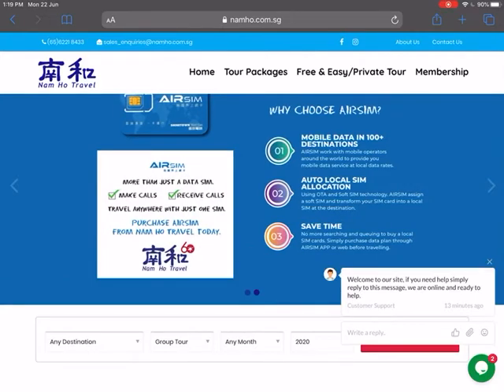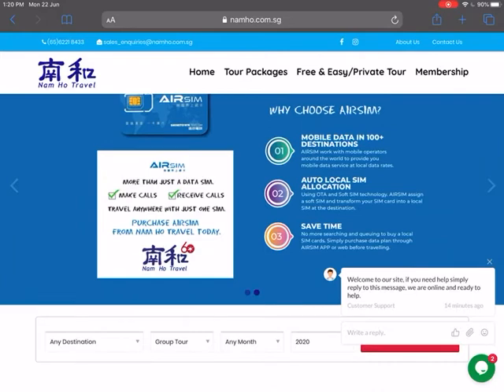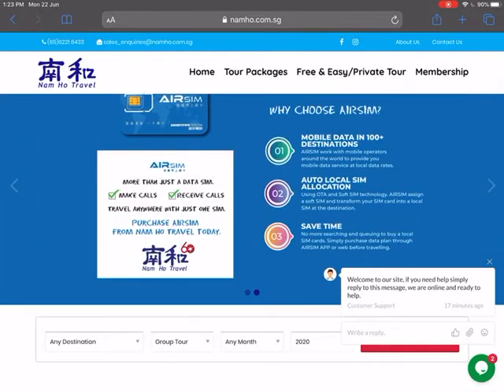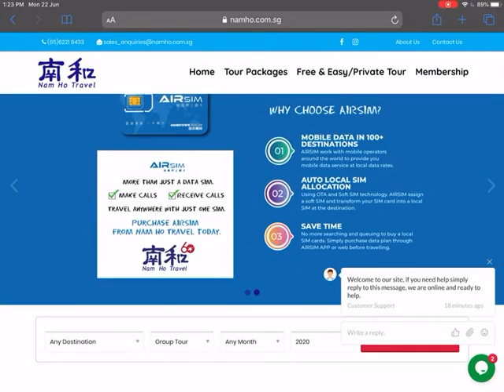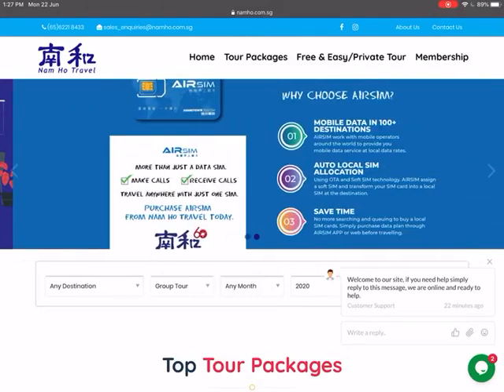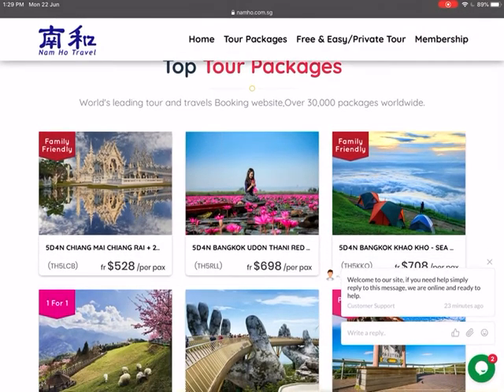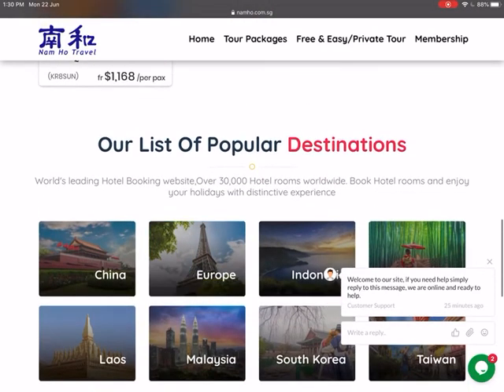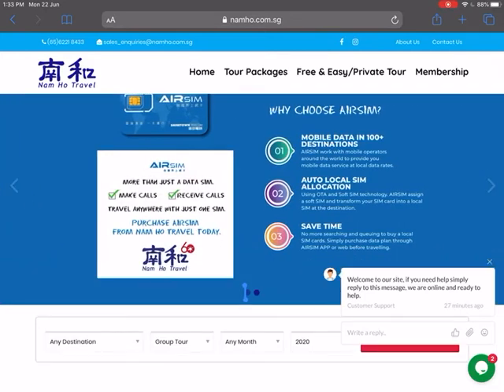Avoid vague adjectives that harms your business offerings (nam ho travel)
Customers Thought Process is the first and only regularly scheduled webseries of daily reviews showcasing marketing efforts of Singapore businesses from the mind of a perspective customer and how it is costing them in potential lost revenue.

We are focused on helping Singapore businesses optimize their existing processes so as to increase efficiency without incurring additional marketing costs for their websites, sales process, lead generation, ad copywriting, email newsletter and customer relationship management.

In This Video:
We look at the homepage of a travel agency and look at how businesses using vague adjectives are confusing their website visitor instead of helping dispel doubts that they may have about your product/services.